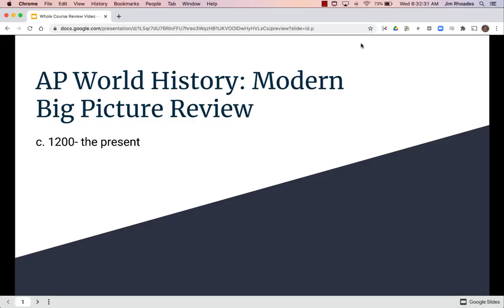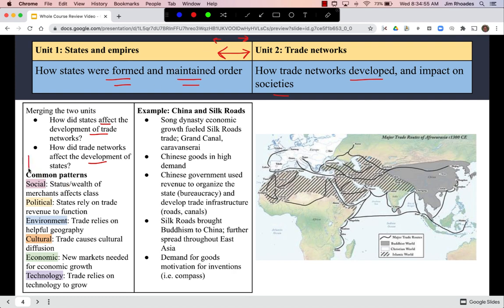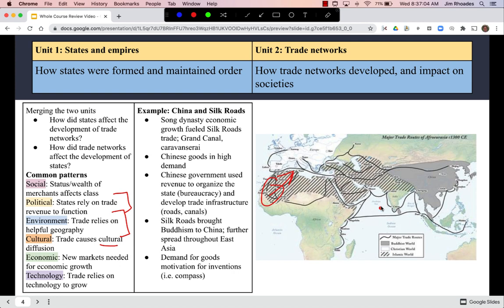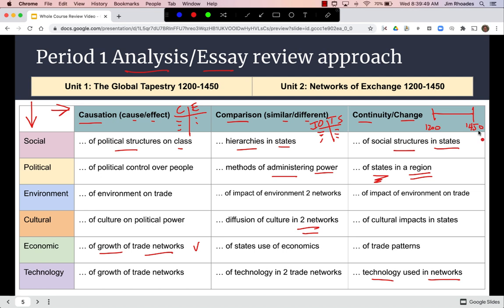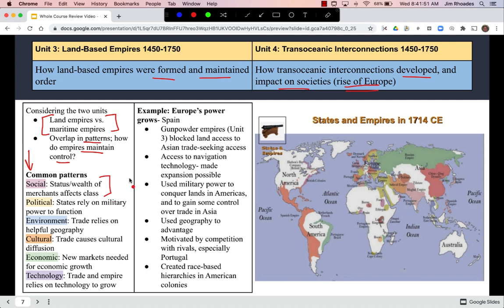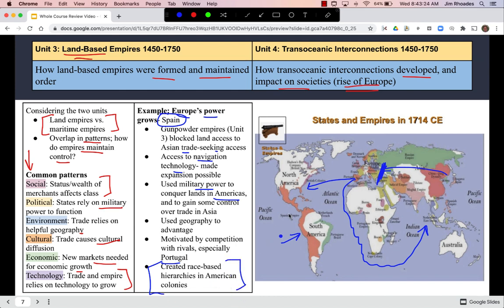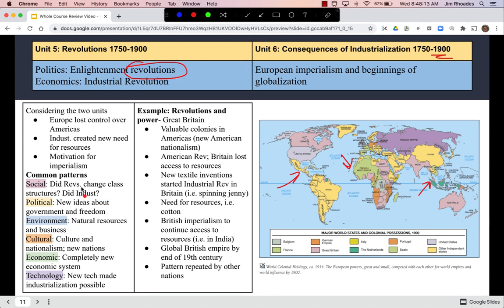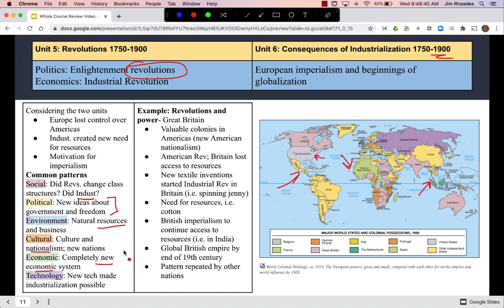APWH Modern Big Picture Review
This video does not review all the information from the course (it's only 20 minutes). Rather, it presents a conceptual framework to guide your studying for the AP Exam. I hope it helps!

AP World History Modern AMSCO